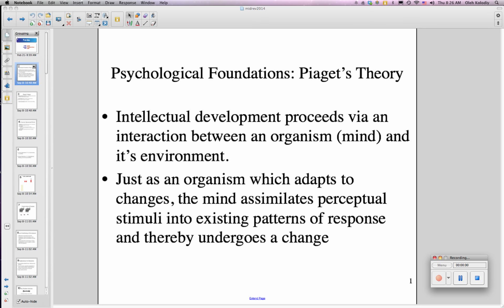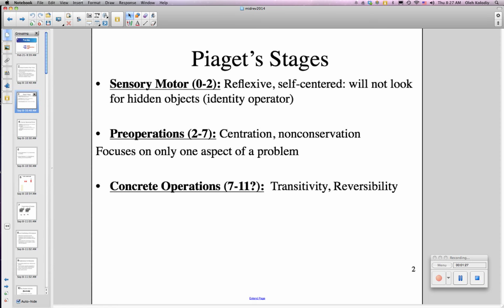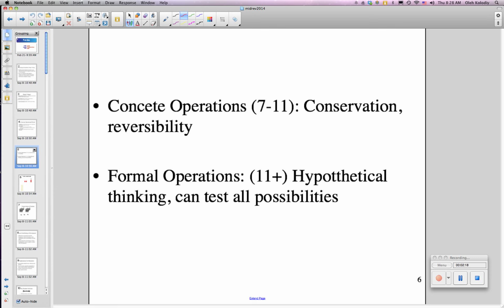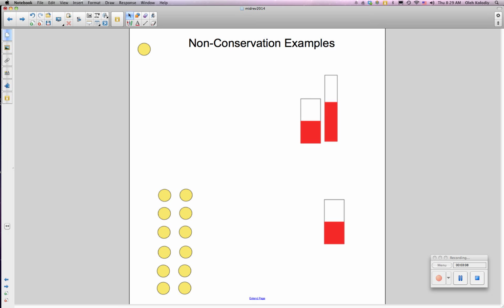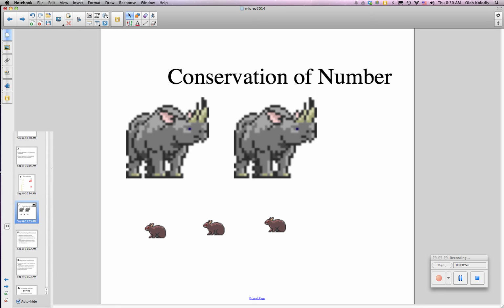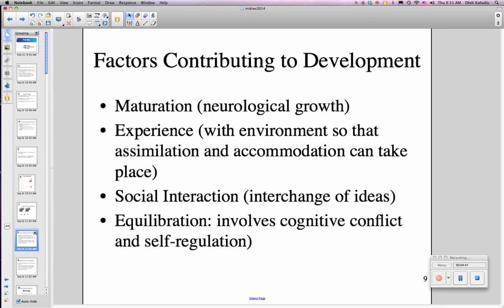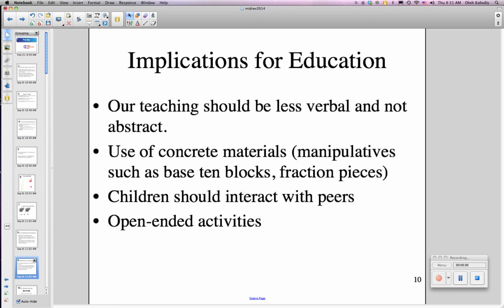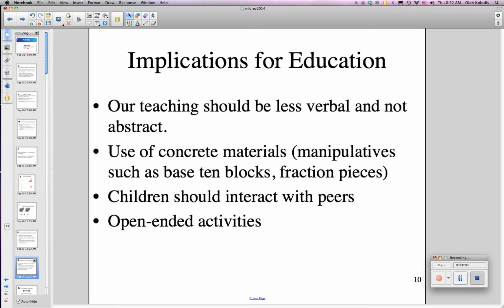Emse 3123 Midterm Review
Review for midterm exam